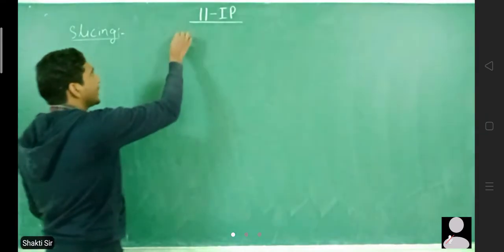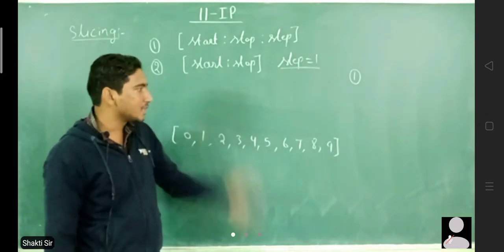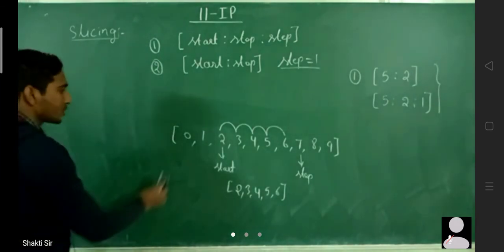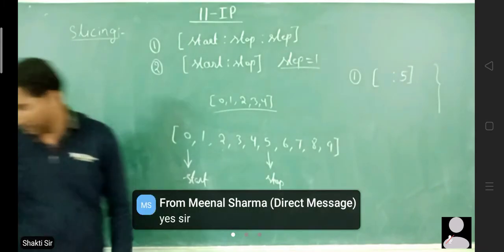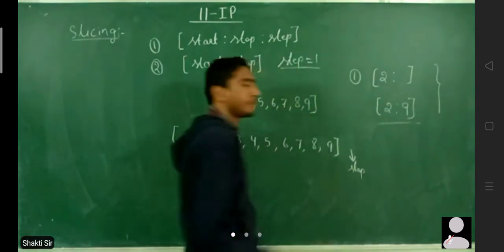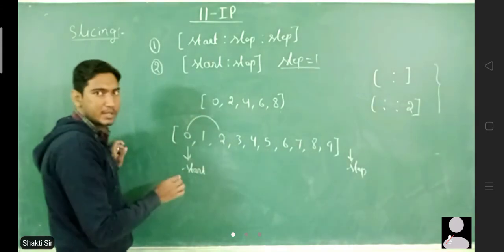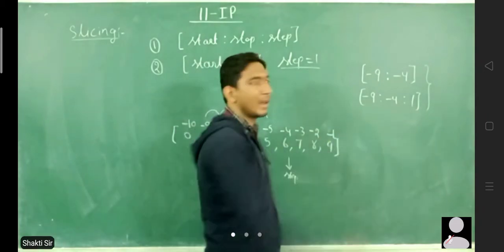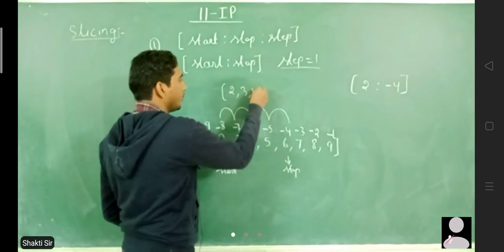Class 11 IP Chapter 4 Video 3